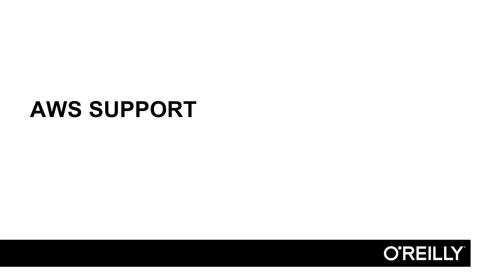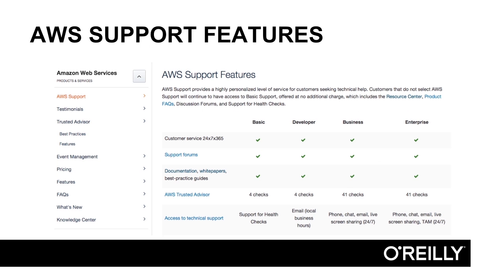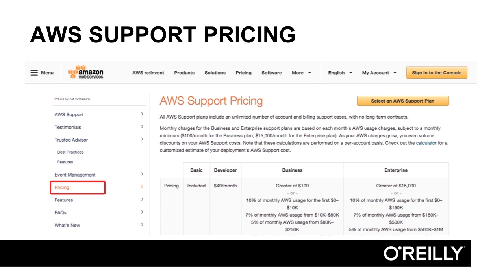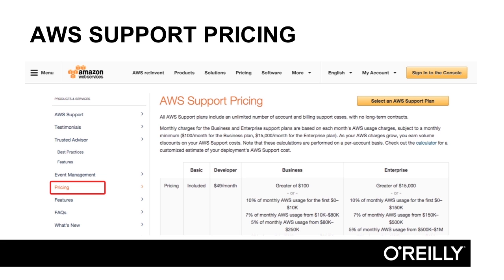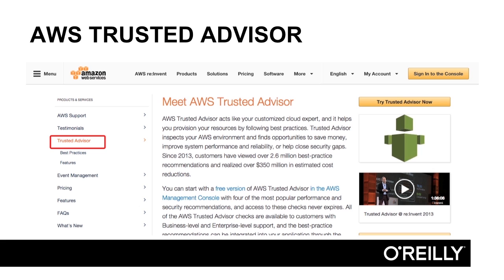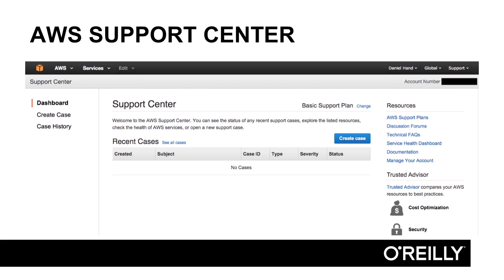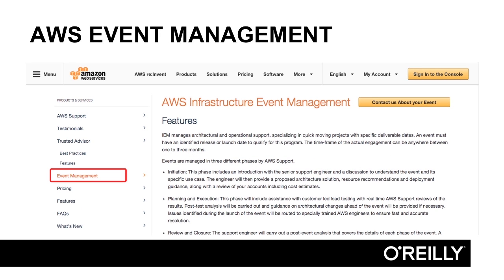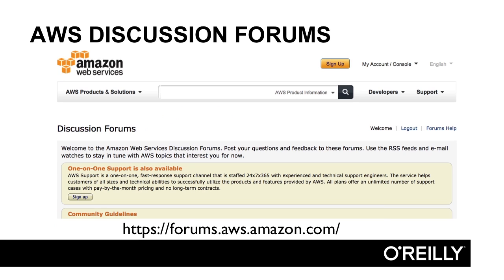02 05 AWS Support